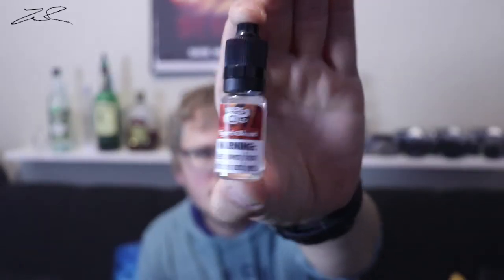vape wild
Podcast Or anywhere you consume podcasts just search: Tanner watson.

Big Camera
Bendy Tripod
Canon 24-105
Canon 70-200
Best camera bag ever
Vlog Camera
Smaller Camera
Even Smaller Camera